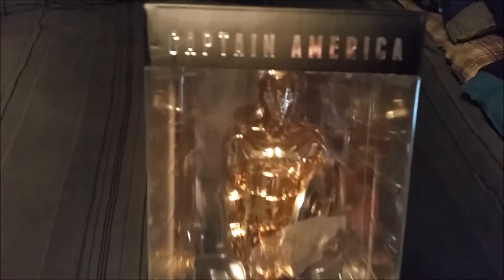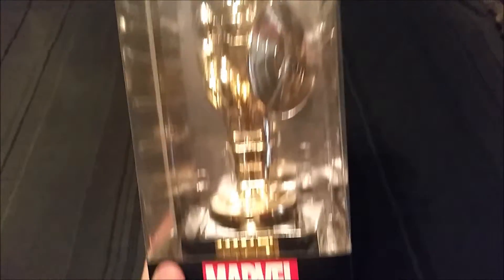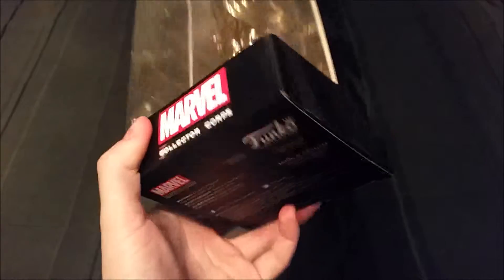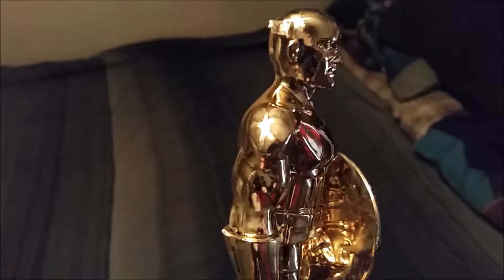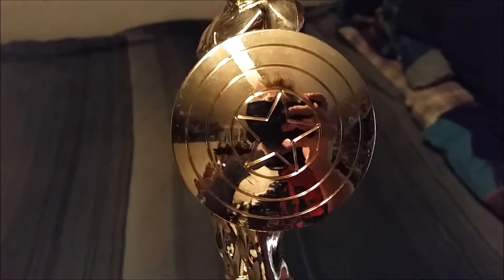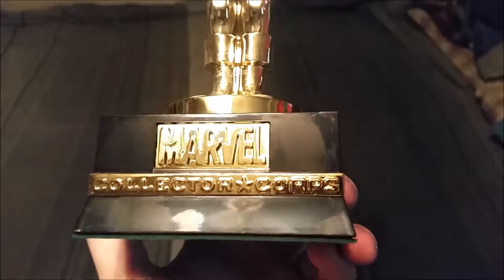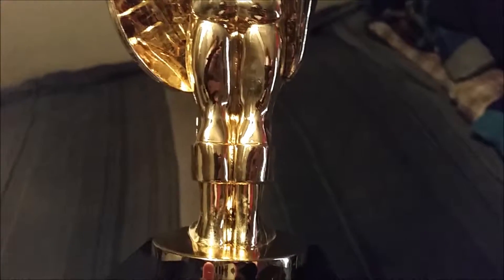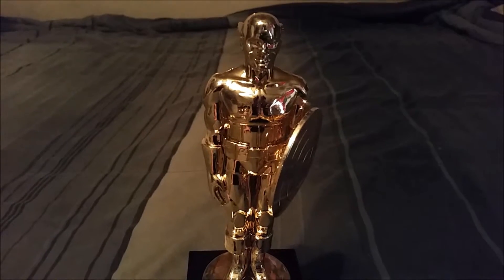Marvel Collectors Corps Captain America Statue Review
Captain America!